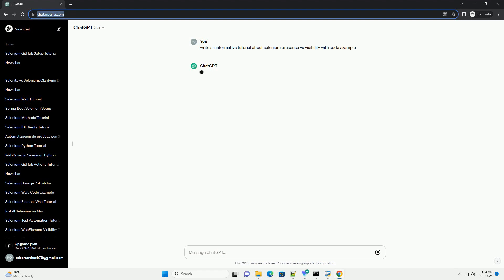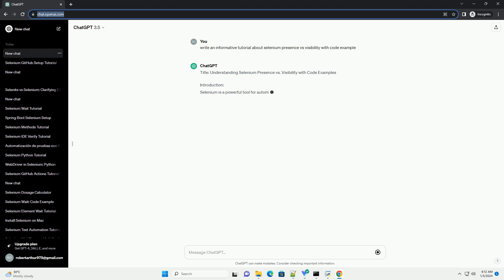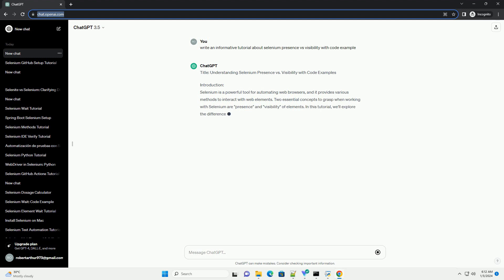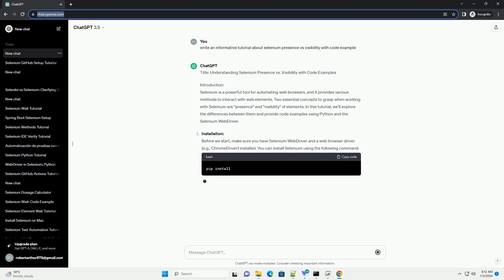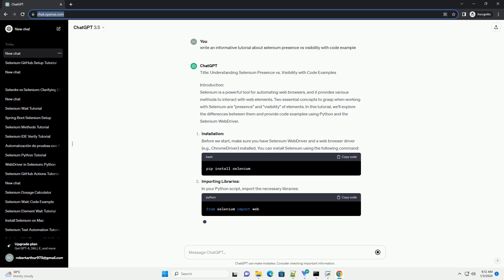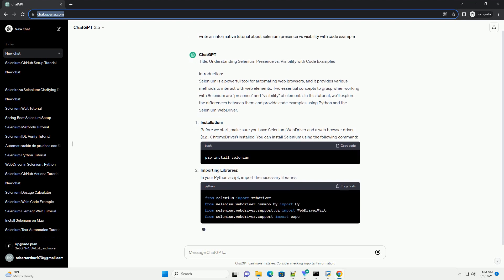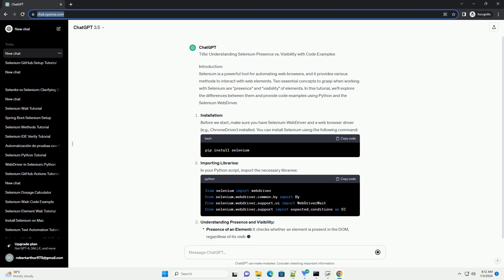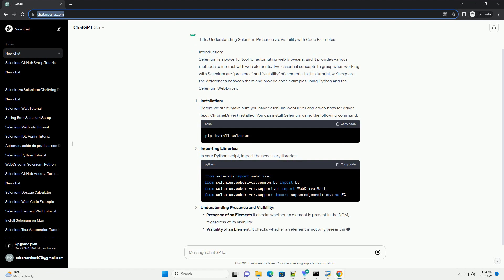selenium presence vs visibility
title: understanding selenium presence vs. visibility with code examples
introduction:
selenium is a powerful tool for automating web browsers, and it provides various methods to interact with web elements. two essential concepts to grasp when working with selenium are "presence" and "visibility" of elements. in this tutorial, we'll explore the differences between them and provide code examples using python and the selenium webdriver.
installation:
before we start, make sure you have selenium webdriver and a web browser driver (e.g., chromedriver) installed. you can install selenium using the following command:
importing libraries:
in your python script, import the necessary libraries:
understanding presence and visibility:
code examples:
let's consider a scenario where we want to interact with a login button on a webpage.

Related videos on our channel:
python check presence of file
python presence_of_all_elements_located
python presence_of_element_located
python keep presence
python check presence in list
python presence check
python check presence of key in dict
python selenium webdriver
python selenium headless
python selenium
python selenium wait for page to load
python selenium documentation
python selenium find element
python selenium scroll to element
python selenium tutorial
python selenium click button
python selenium example
python visibility graph